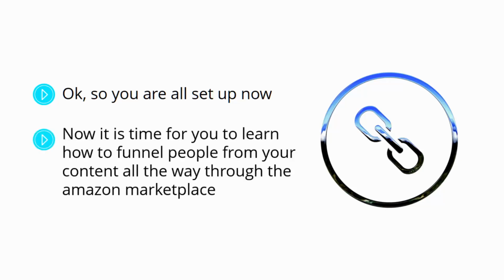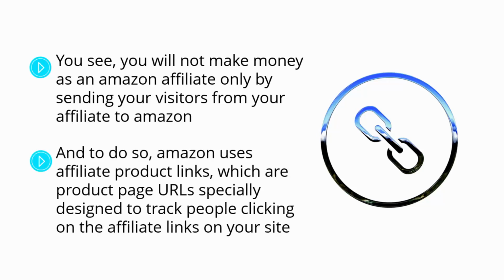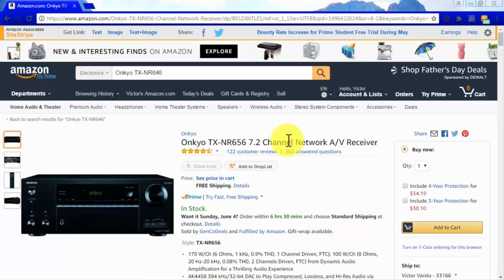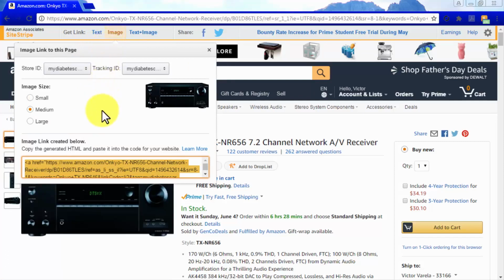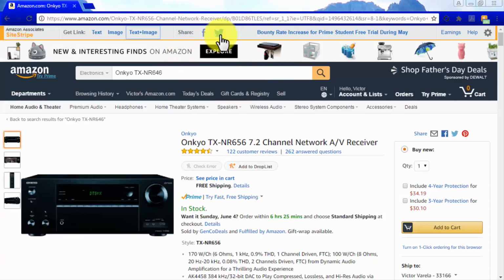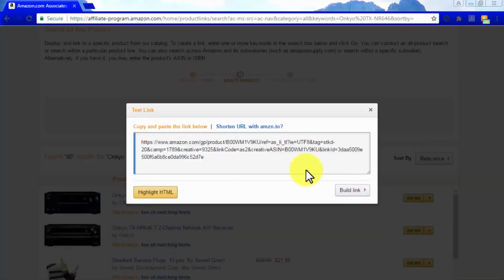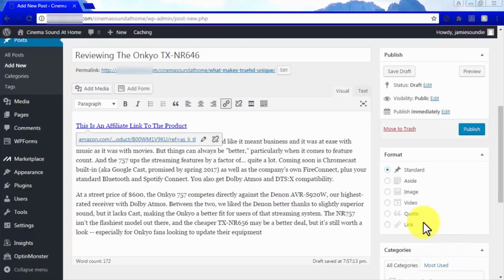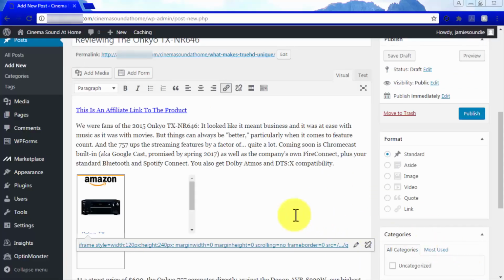How to make money using Amazon's affiliate program beginners to advanced level on tech baidi :009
tech baidi,

make money,

affiliate marketing,

amazons affiliate program,

amazon associates,

amazon affiliate marketing guide,

amazon buy sell,

make money with amazon,